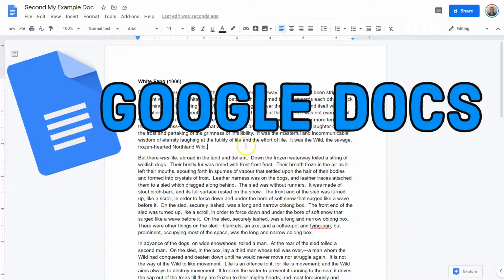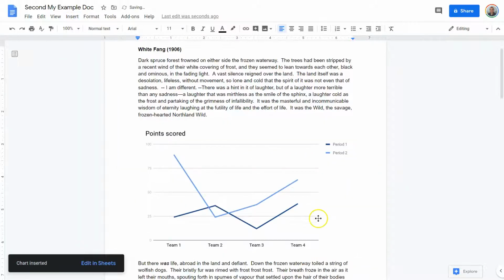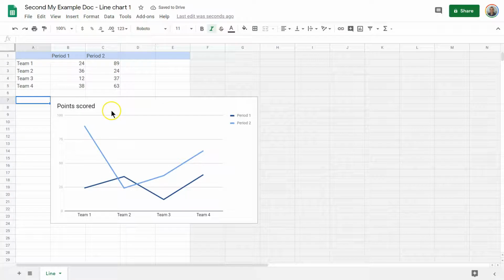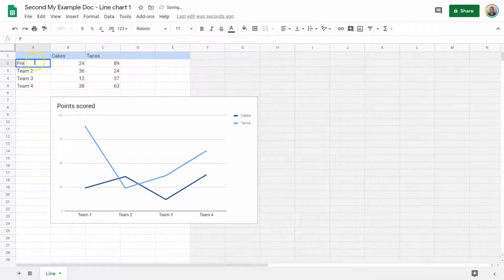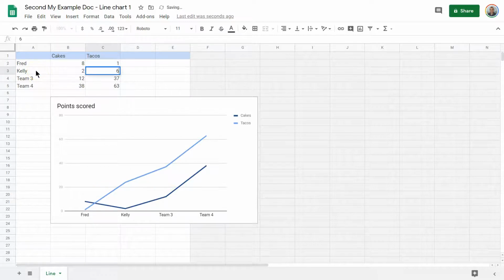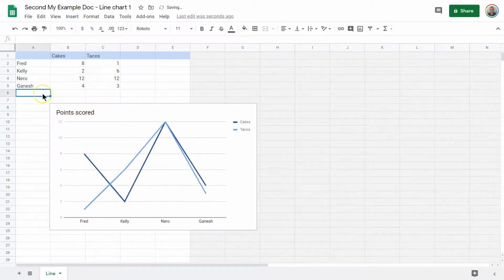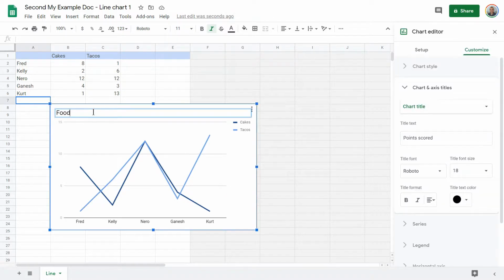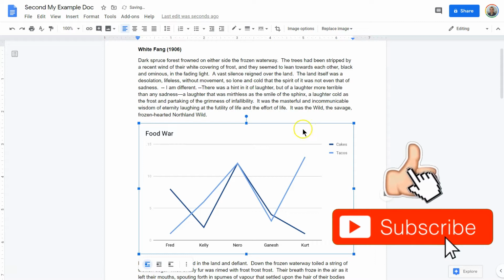Google Docs: How to Add a Line Graph the Easy Way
Google Docs is a power tool with packed with features. In this tutorial I walk you through step-by-step how to utilize Google Docs to the fullest. A playlist of Google Docs tutorials is linked below.